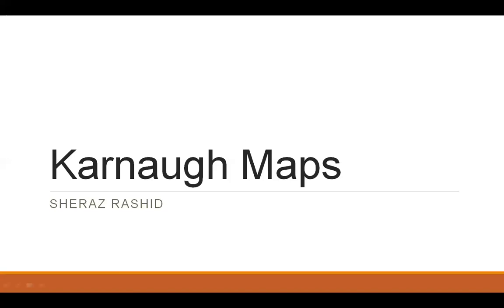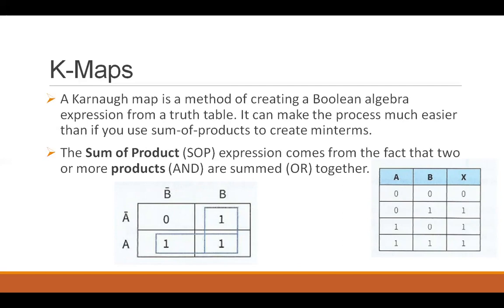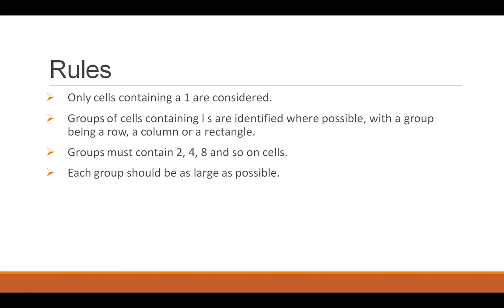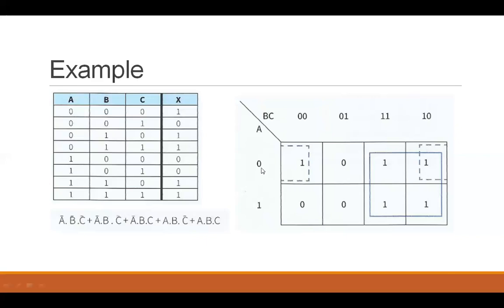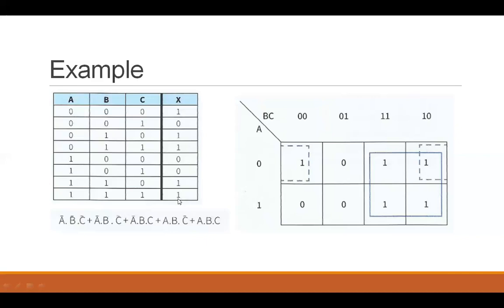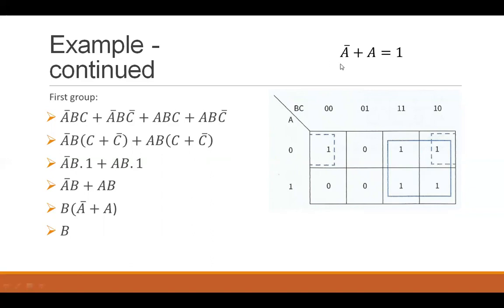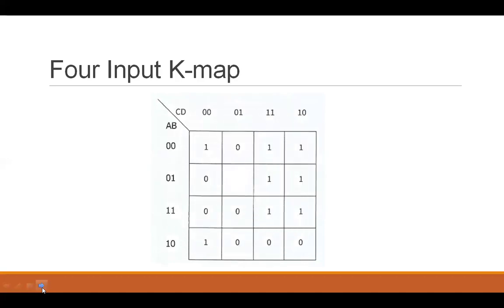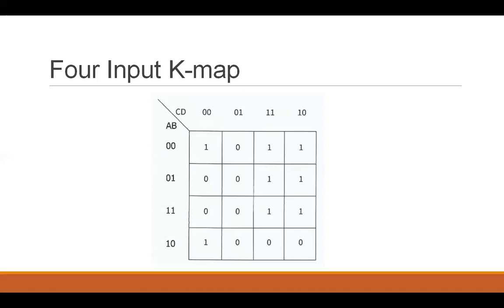23/07 THU COMPUTER AII